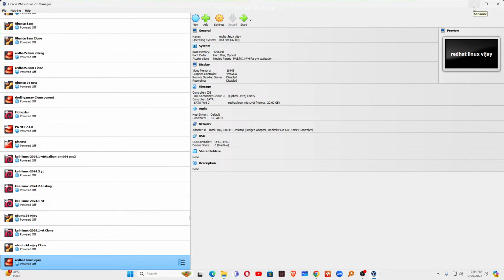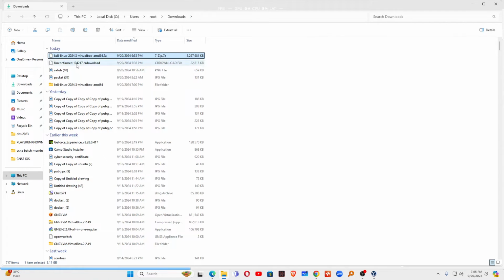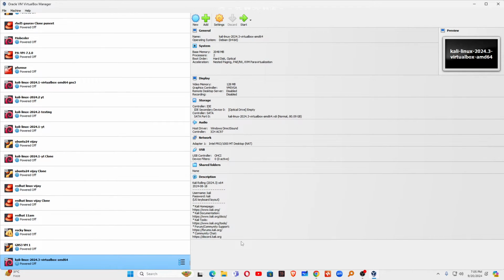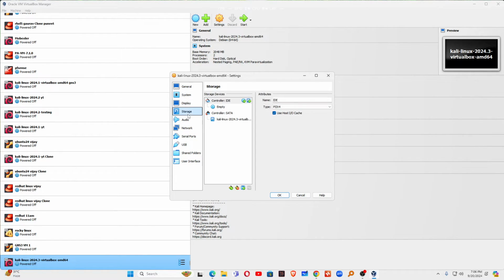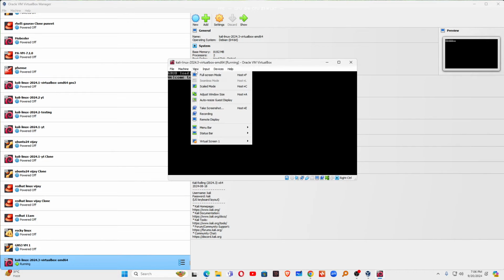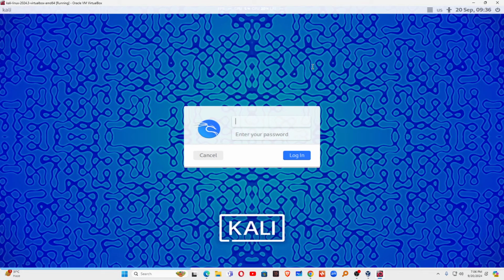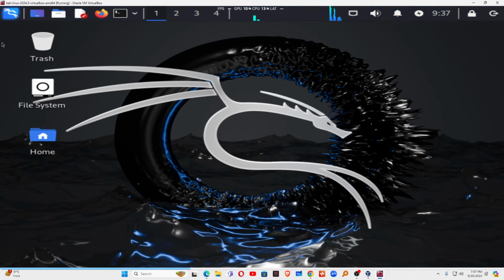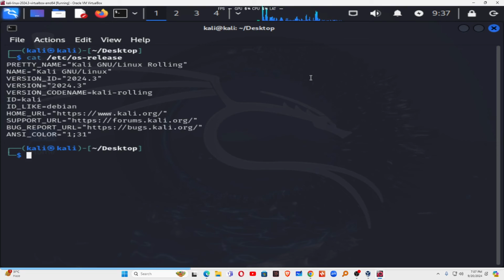How to Install Kali Linux in VirtualBox | Kali Linux 2024.3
Kali Linux 2024.3 is here! Checkout latest updates and changes
how to install kali linux 2024.3

Get Ready For The Future: Easy Steps To Install Kali Linux 2024.3 In Virtualbox
Master Kali Linux: Easy Virtualbox Installation Guide | Latest Kali Linux 2024.3
Easy Steps To Set Up Kali Linux In Virtualbox | Updated Kali Linux 2024.3 Tutorial
Master Installing Kali Linux On Virtualbox | Ultimate Guide For Kali Linux 2024.3
Installing Kali Linux 2024.3 On Virtualbox: Step-by-step Tutorial
Master Virtualbox: Step-by-step Guide On Installing Kali Linux 2024.3
Master The Art Of Installing Kali Linux In Virtualbox | Latest Kali Linux Version 2024.3
Ultimate Guide: Setting Up Kali Linux In Virtualbox 2024.3!

SATISH TIWARY
😊Thanks for being with us😊